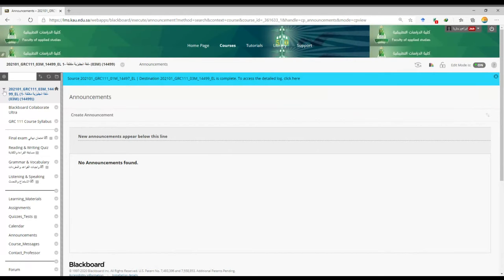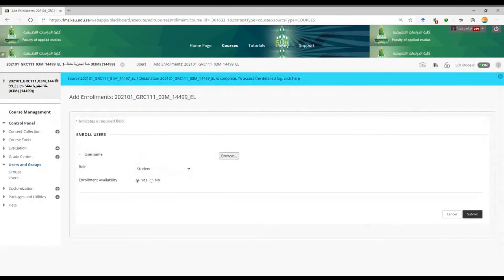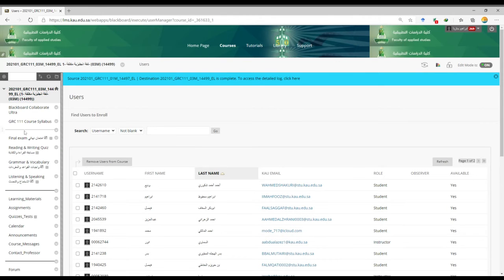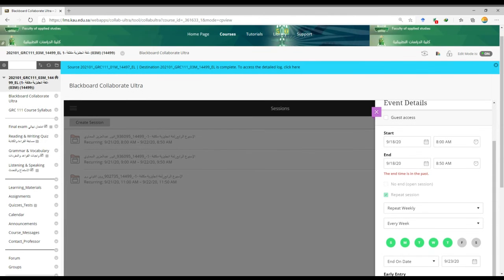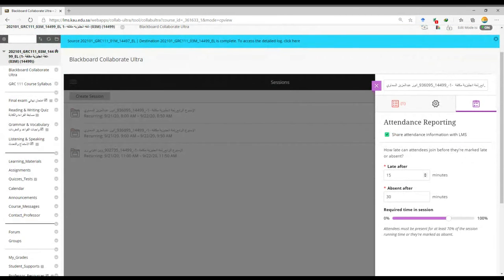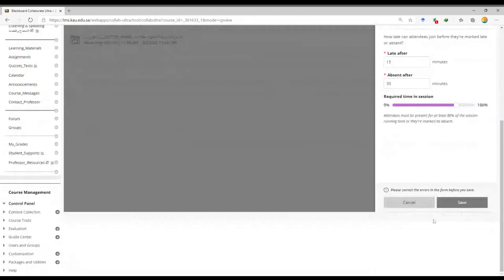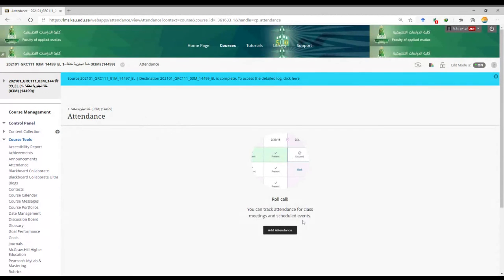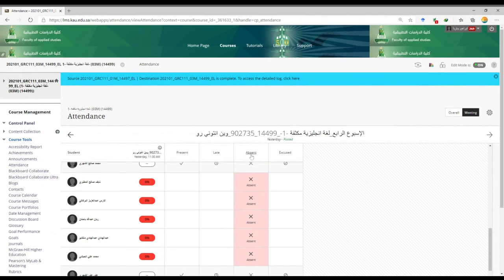Inviting a user and taking attendance in Blackboard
This is a two part tutorial. The first part shows you how to invite a guest into your session in Blackboard.
The second tutorial shows you how to set up your attendance automatically. Then it also shows you how to activate the roll call in your course.
Ibrahim